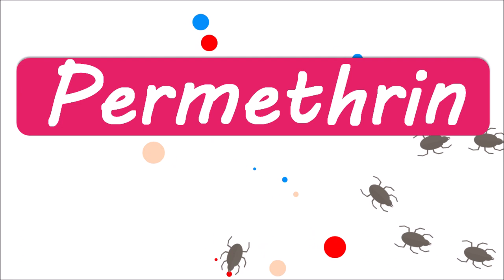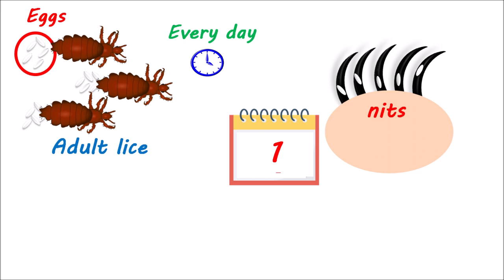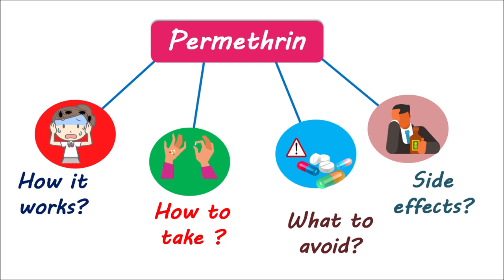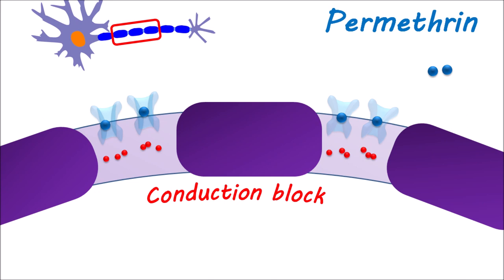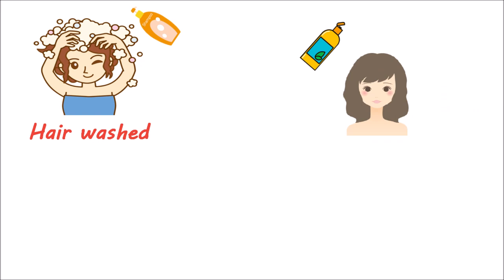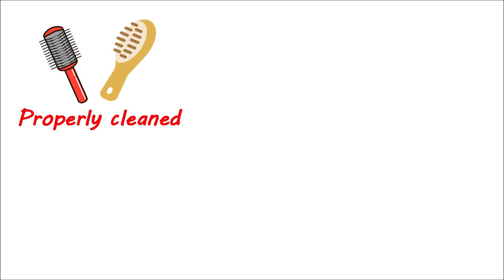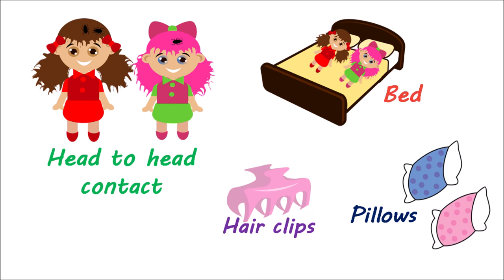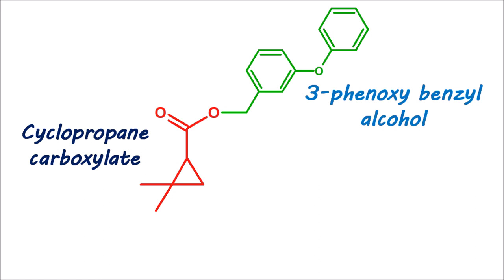Permethrin cream and lotion for scabies and head lice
Permethrin is a synthetic pyrethroid indicated for the treatment of scabies caused by tiny mites, Sarcoptes scabiei. This is a contagious infection that spreads easily through physical contact, and it mainly involves intense skin itching, which is more troublesome at night. It can affect many parts of the body, producing bumping, redness, and itching. Skin folds are mainly affected, and in infants they can also affect the soles of the feet.

Permethrin is available as a cream at 5% strength for treating scabies, where it kills living mites and their eggs. It can also be used to treat pediculosis capitis, commonly known as head lice.